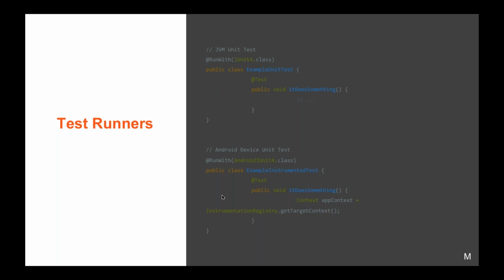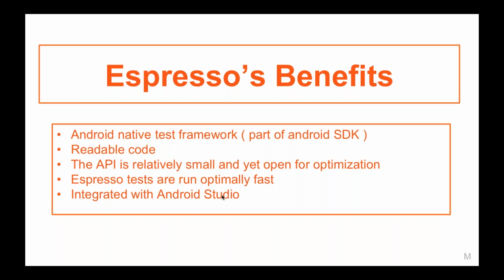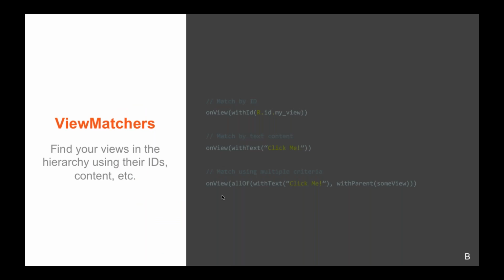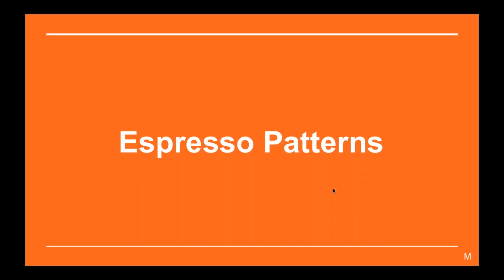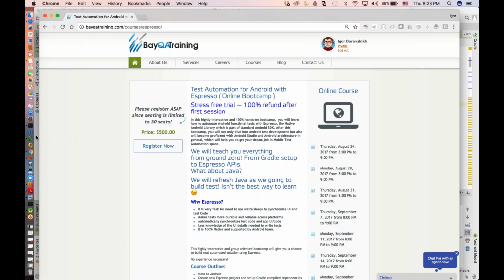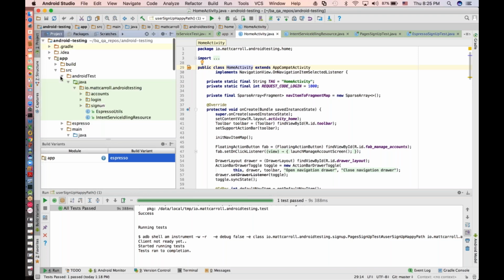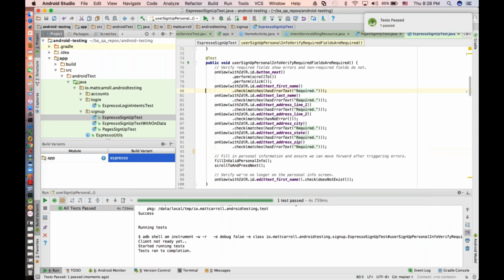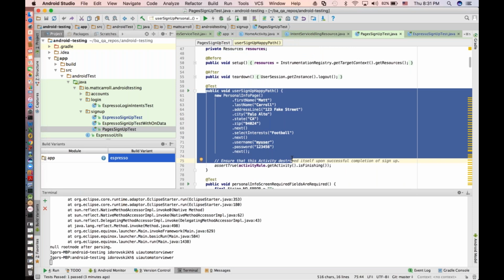[Webinar Recording] Introduction to Espresso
This webinar is covering:
Latest market trends causing this shift and why organizations are moving from Appium to Espresso
We will cover:
-Espresso Basics
-Technology/Architecture
-Pros & Cons
-Demo of Espresso